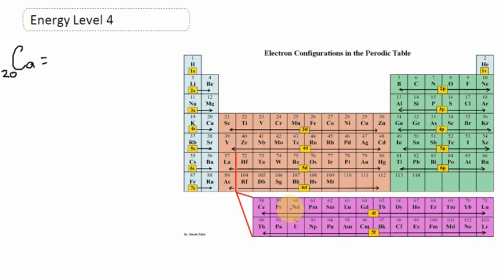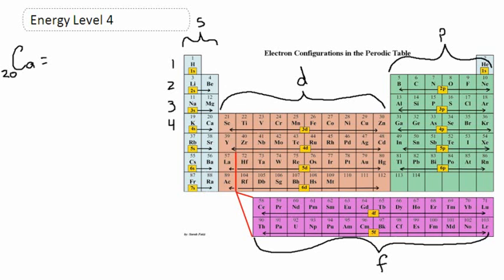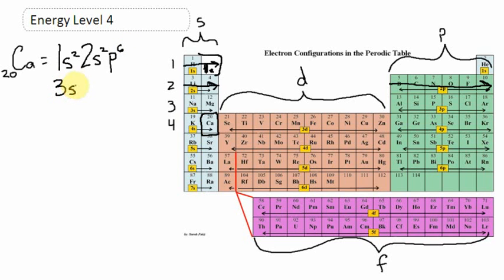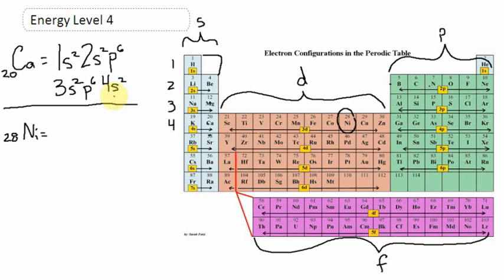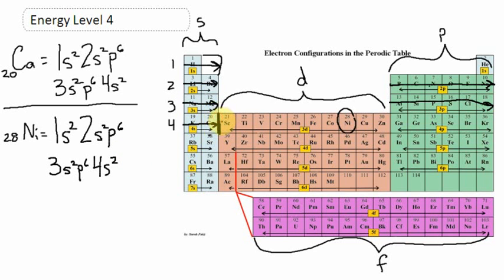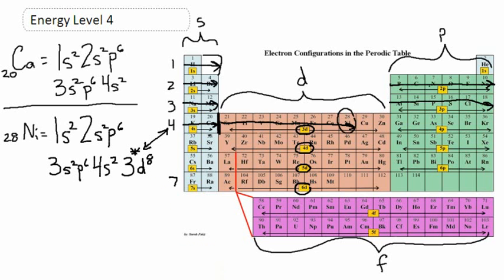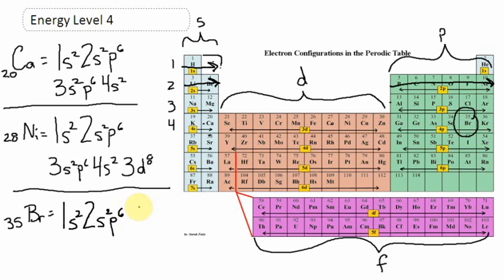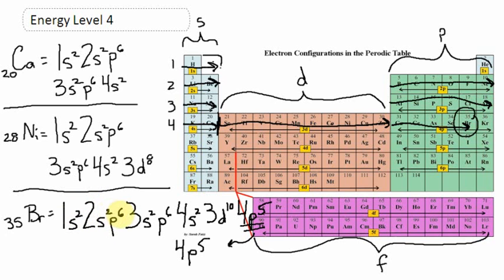Electron Configuration for Energy Level 4 - CLEAR & SIMPLE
Writing Electron Configuration for Energy Level 4. This is an easy way to learn electron configuration. The s,p,d and f orbitals are explained.